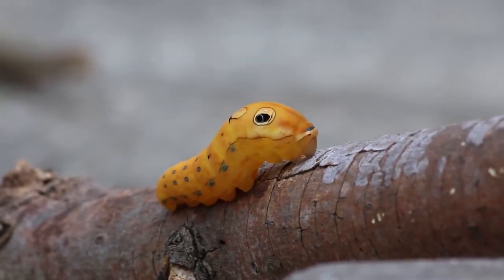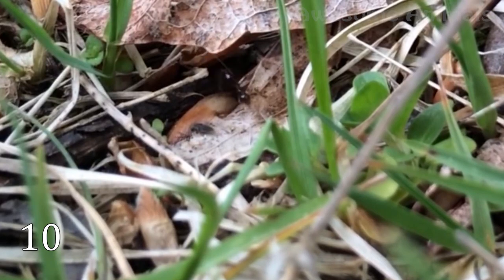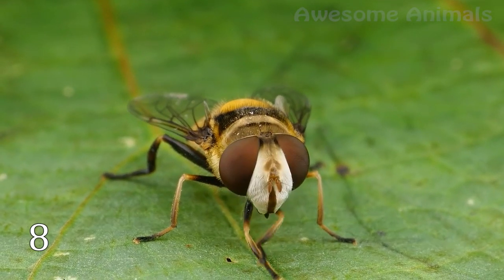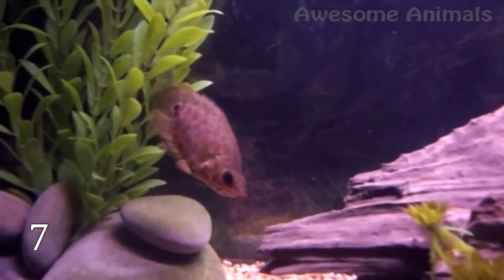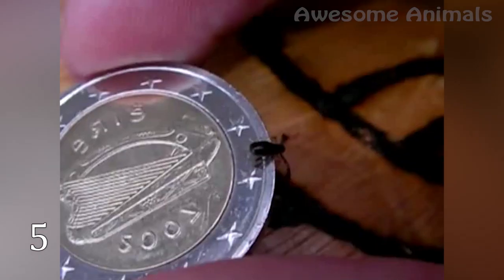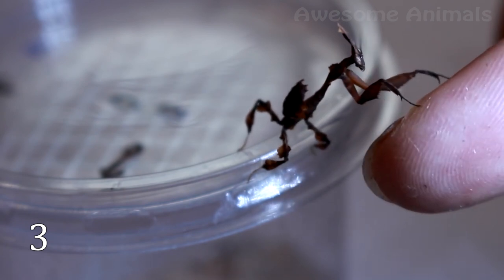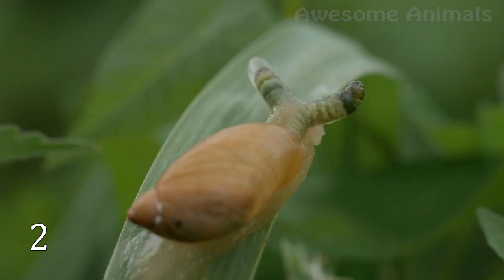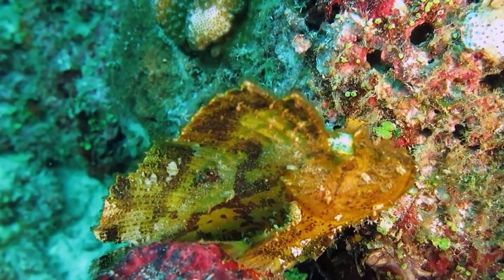10 Best Animal Decievers 🐾🙉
We all have heard the word “mimicry”. Pretending to be someone else is a very cool strategy in animal world. Many species use it to hunt or to protect themselves. And it works greatly. Sometimes, distinguishing the real animal from the mimic is almost impossible. So today I gonna show you 10 creatures that deceive their prey and enemies with a very good imitation of others.
Let`s go!